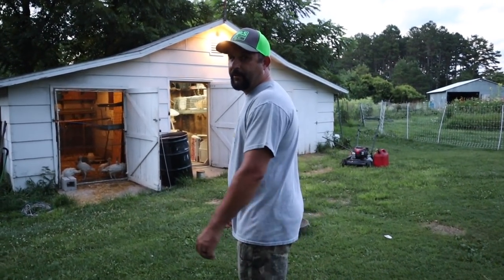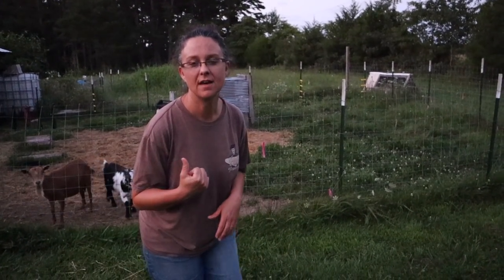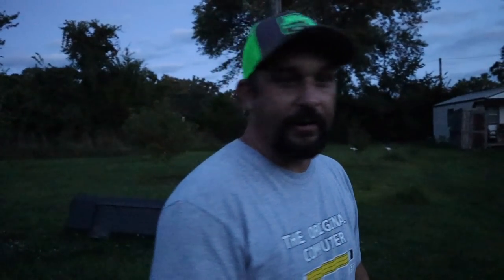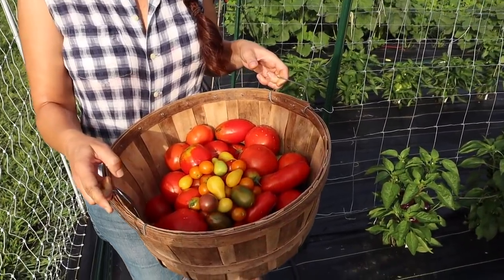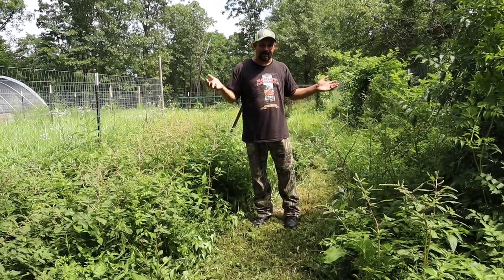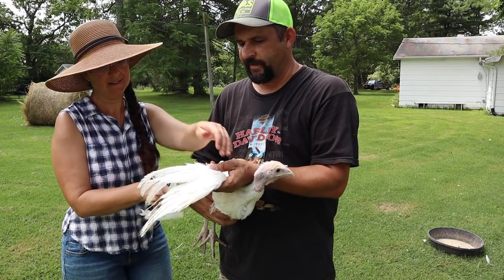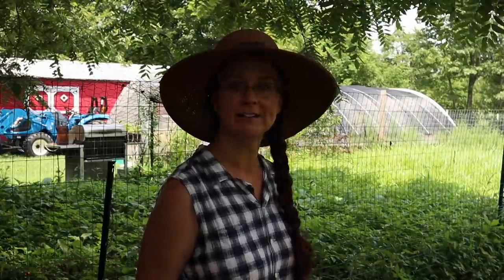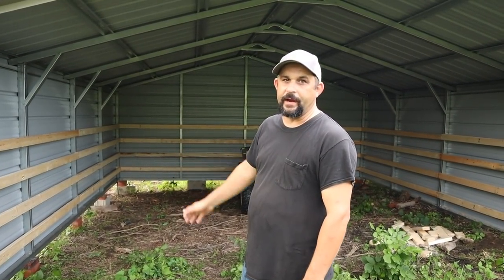Locking Up The Animals for the Night!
Kevin and Sarah show EVENING farm chores.  They check on all of the farm animals and lock them up for the night.  The next morning, Kevin and Sarah pick vegetables from the garden, move the baby turkeys to their new pen and work on a project for the upcoming milk cow/goat area.

Etsy Shop